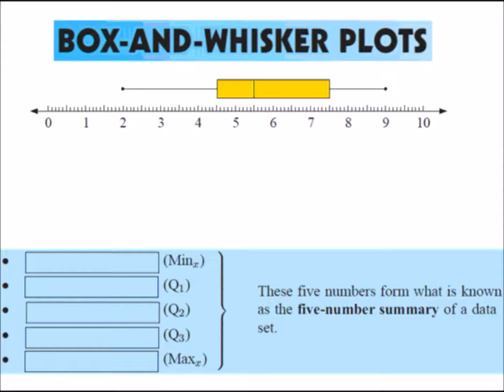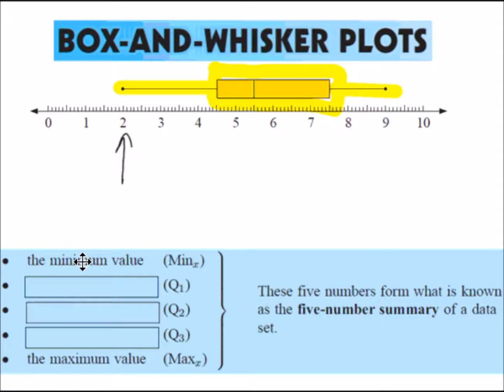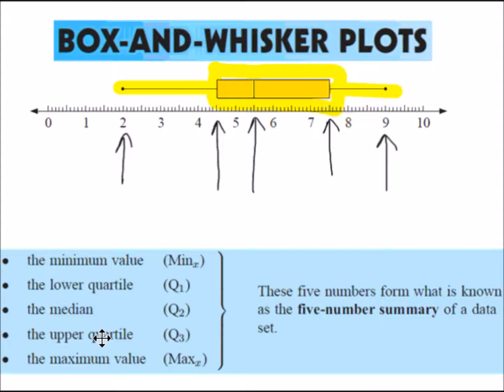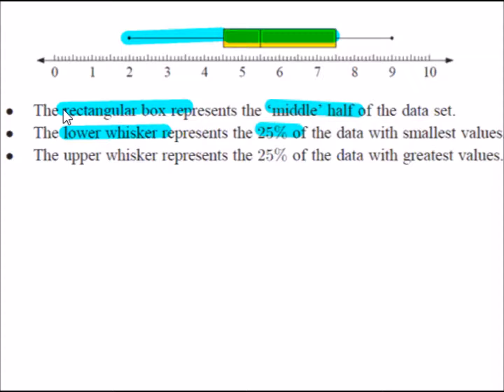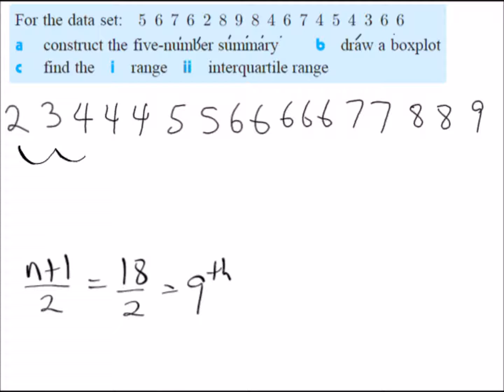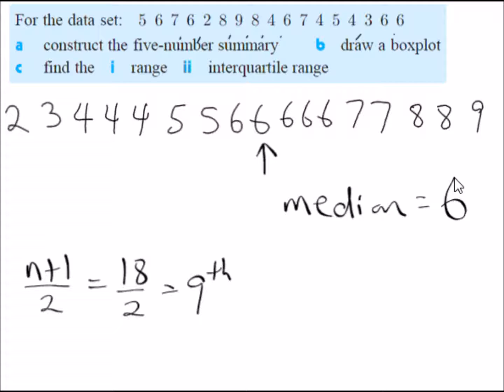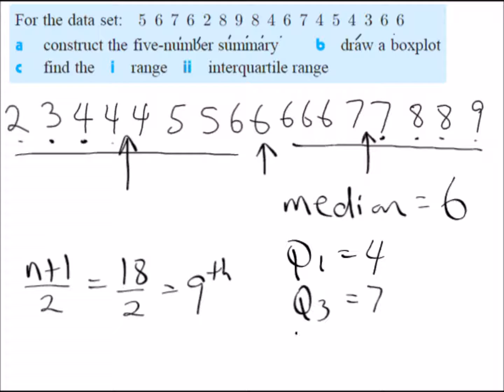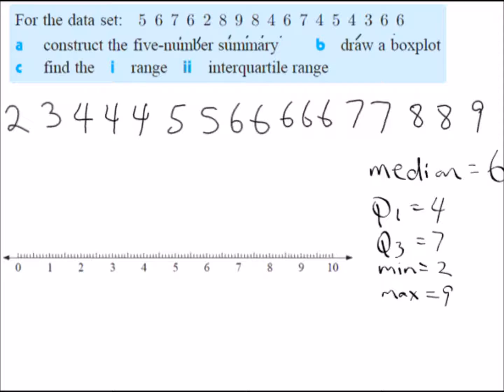Box and whisker plots